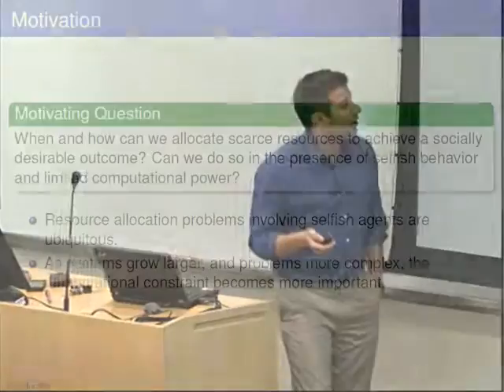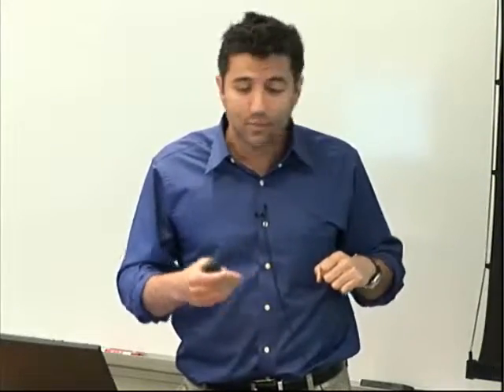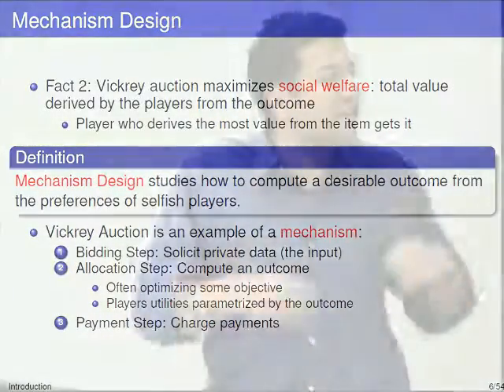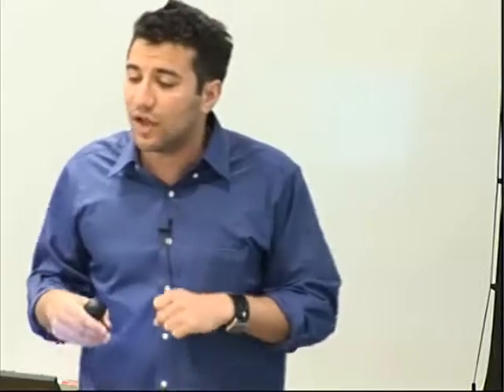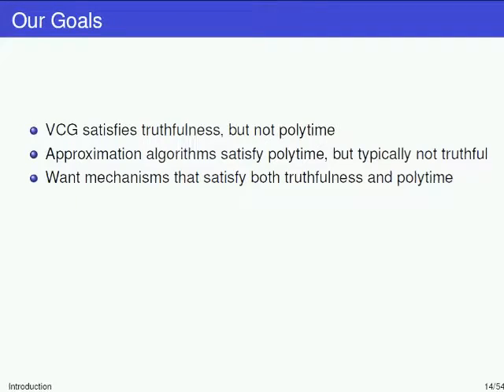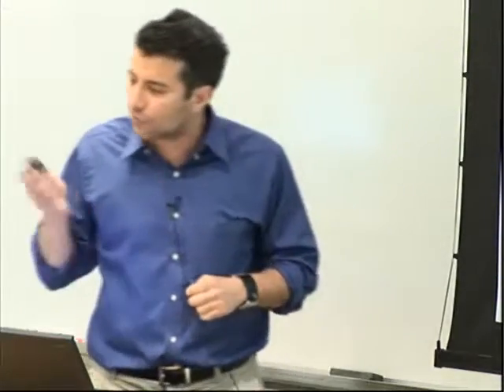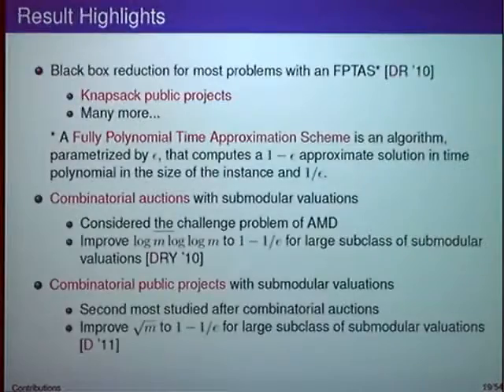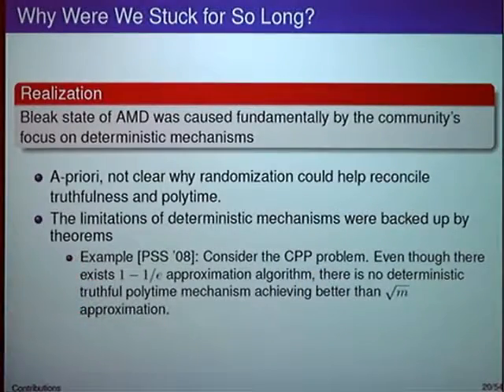How to Compute in a Selfish Society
Algorithmic Mechanism Design is concerned with solving computational problems in situations where essential problem data is being held privately by selfish agents. Techniques from economics have long existed for aligning the incentives of the agents with the social good, yet they often require solving a hard optimization problem exactly. On the other hand, computer scientists have coped with intractability by designing approximation algorithms. Unfortunately, recent results have demonstrated that these two approaches are fundamentally at odds for deterministic mechanisms: combining truthfulness and polynomial-time computation results in an inevitable deterioration of the approximation ratio for many important problems. Fortunately, there is hope: randomized mechanisms are emerging that reconcile computational and economic constraints, yielding optimal approximate mechanisms for problems where deterministic mechanisms provably fail. In this talk, I will showcase recent results and techniques pertaining to the design of randomized mechanisms for welfare maximization problems. Specifically, I will (1) Overview recent positive results for paradigmatic problems such as combinatorial auctions and combinatorial public projects, (2) Outline how a black-box reduction can transforms any FPTAS for a social-welfare maximization problem into a truthful FPTAS , and (3) Argue that, in the future, there is hope for more powerful black box reductions for large classes of welfare-maximization problems.